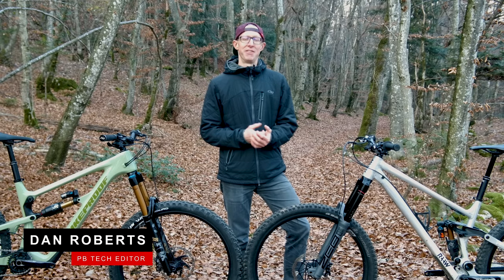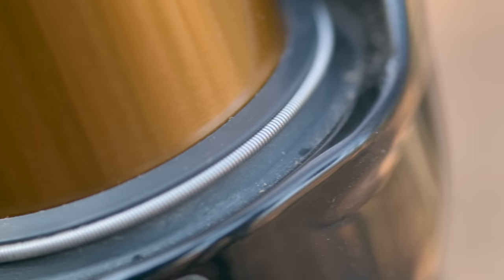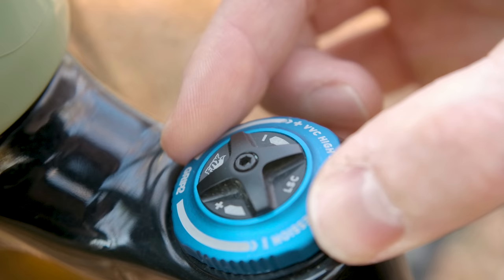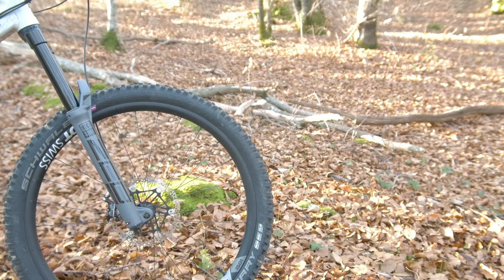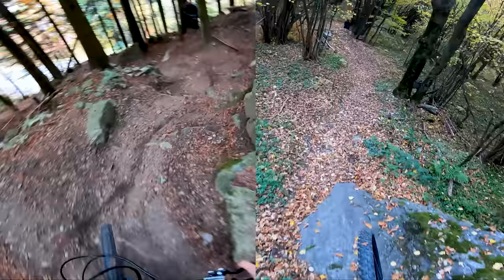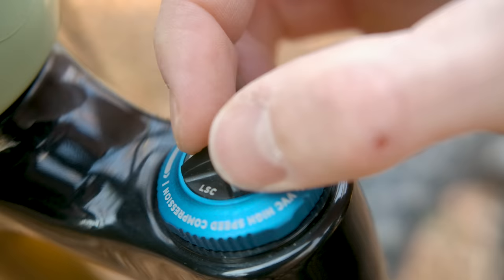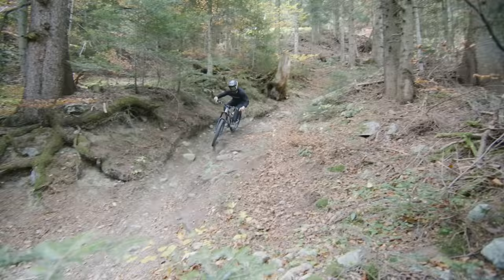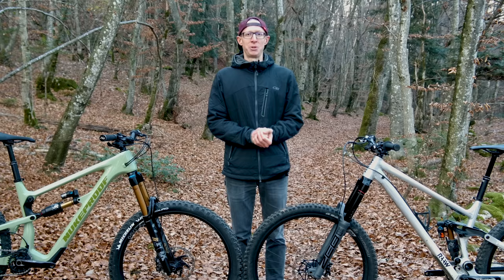Fox 38 vs RockShox ZEB | Which Enduro Fork Comes Out On Top?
One fork to do it all? Maybe. Dan Roberts gives us his professional opinion after months of testing these two forks in the Swiss Alps.

00:10 - Intro
01:34 - Fox 38 Overview
5:11 - RockShox ZEB Overview
9:02 - Ride Impressions
13:30 - Verdict